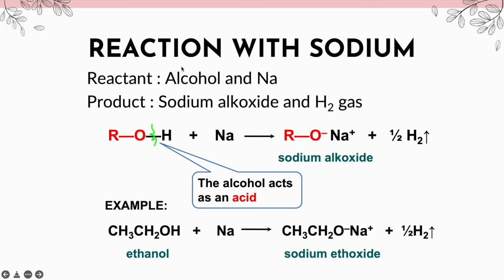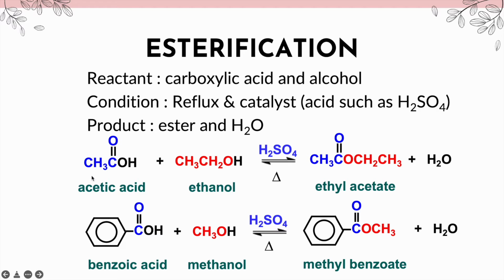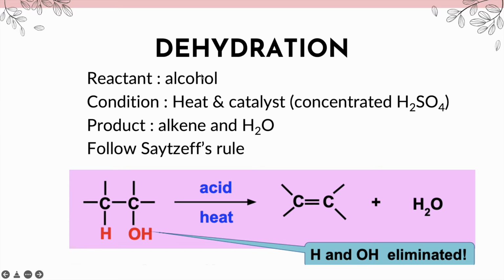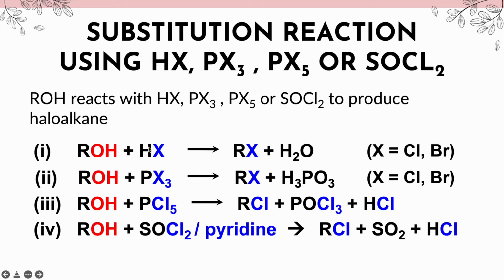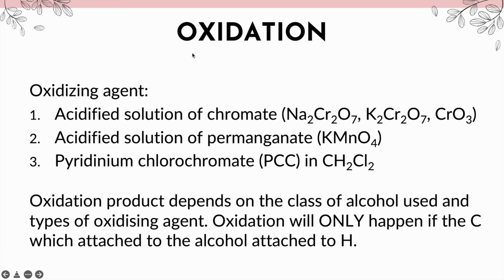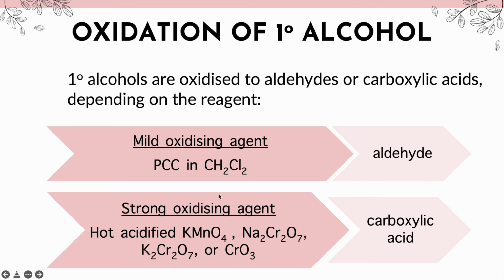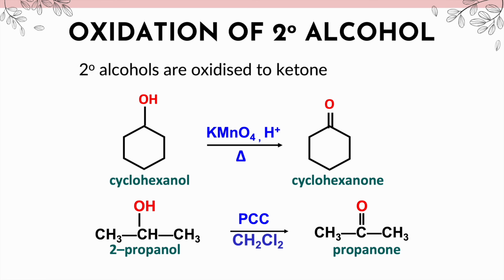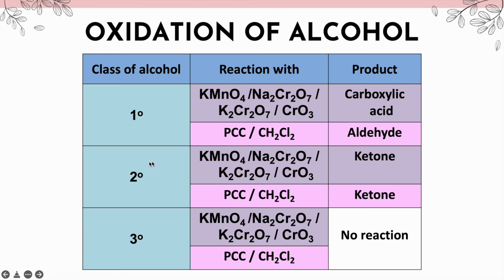Chemical Properties of Alcohols